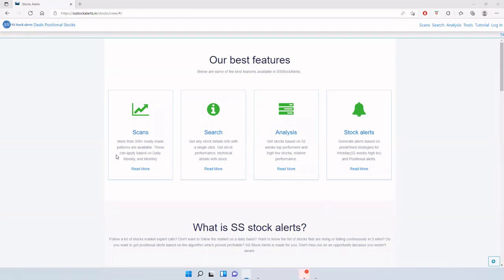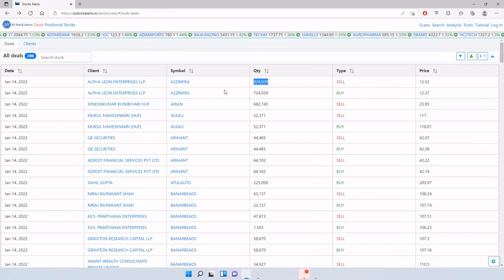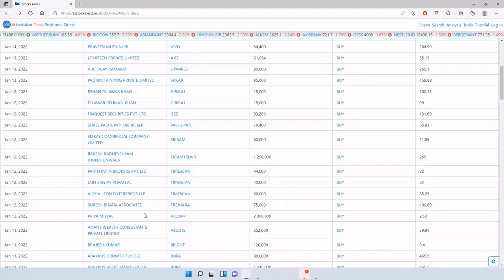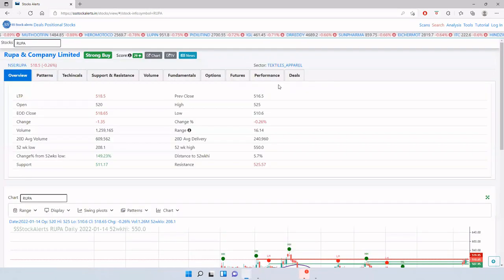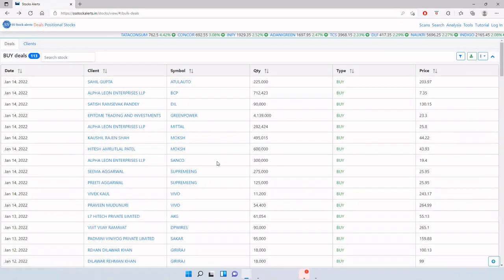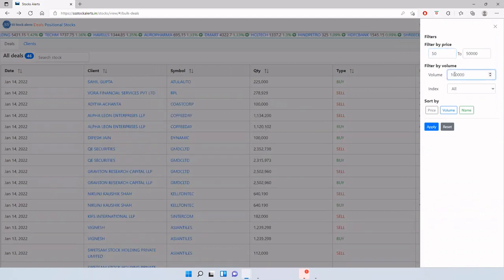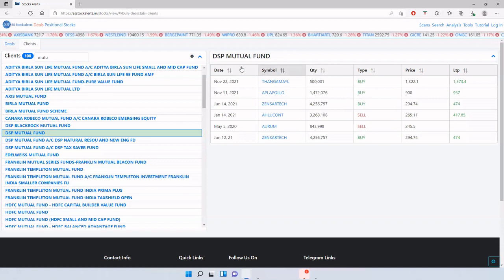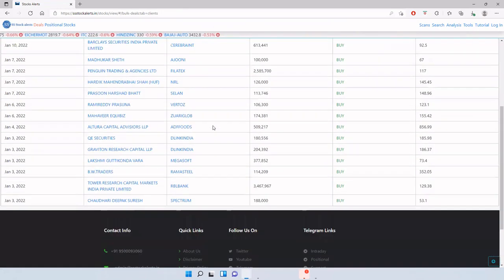Deals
SSSTOCKALERTS.IN is a service founded by Sudhasoftsolutions with one purpose: to notify you about stock price movement in the Indian stock market. This site provides stock alerts on the Indian stock market for the NSE exchange.
This site provides users to do self-research by providing all tools which are required for trading analysis.

Does the deal feature tell about what smart money is doing? Smart money is nothing but buying stocks in a large volume.
When smart money has an entry because they might have some insights about the company or they are visualizing company would do great in the next one or 2 years.

Deals feature has mainly 2 tabs, Deals, and Clients.
In the SSStockAlerts deals are categorized into 3 types
1. Buy only:- The client has only bought a particular stock and holding it for gains and it indicates positiveness. Retailers can follow the smart money(Mutual funds, Lic, hedge funds, etc) entries.
2. Sell only:- The client has only sold a particular stock and it indicates a negative impact.
3. All deals:- The client may buy a stock and sold it on the same day, it is like an intraday. It creates a huge volume on the charts but can't predict anything with this volume.

The client's tab gives the information about each client portfolio.